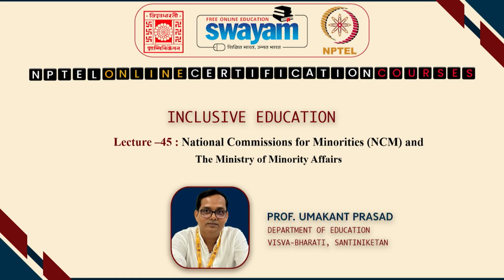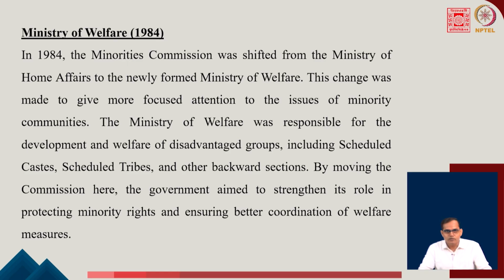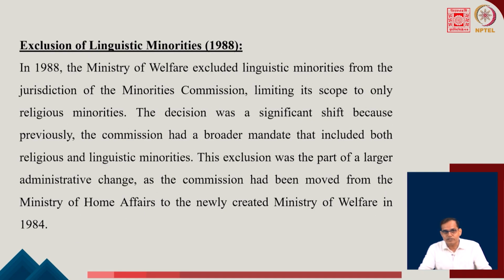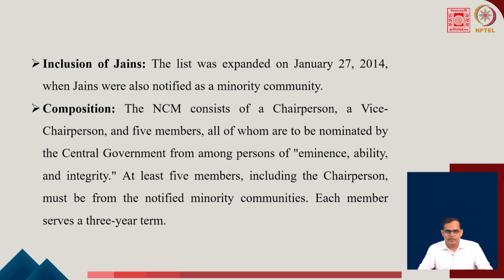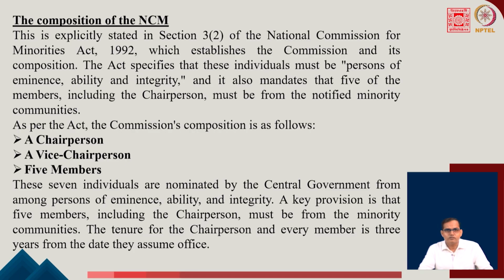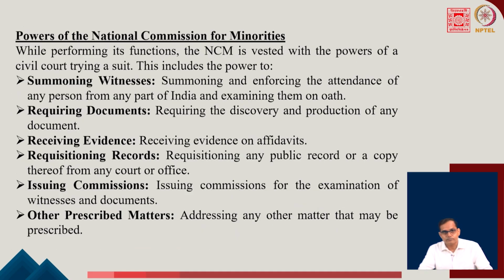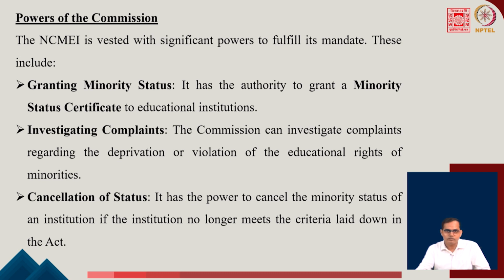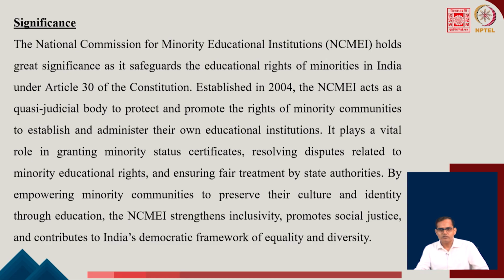Lecture 45 : National Commissions for Minorities (NCM) and The Ministry of Minority Affairs